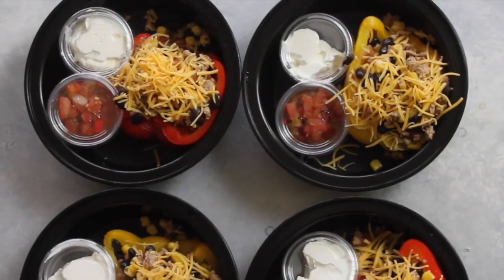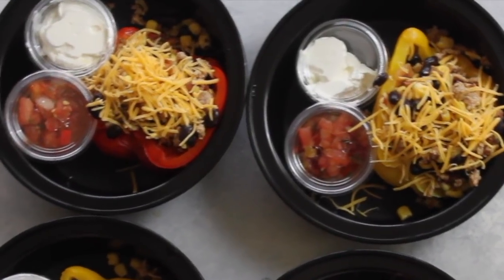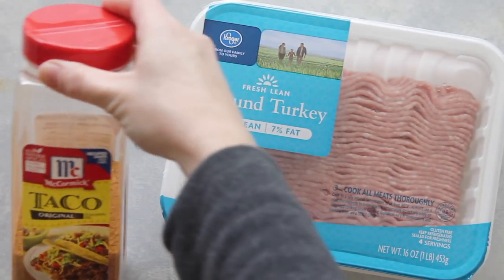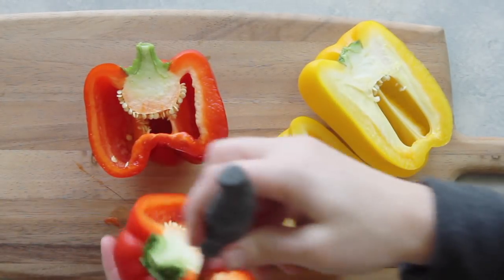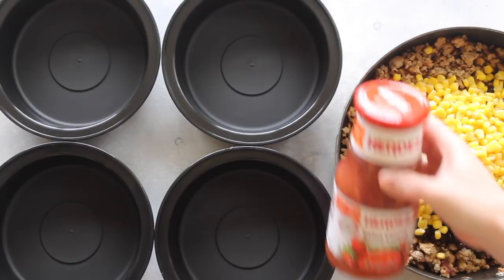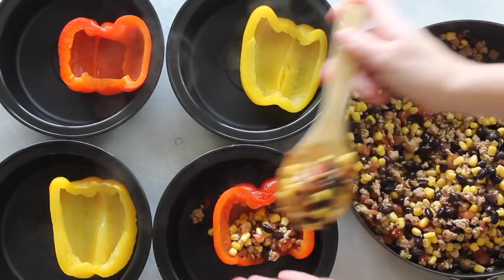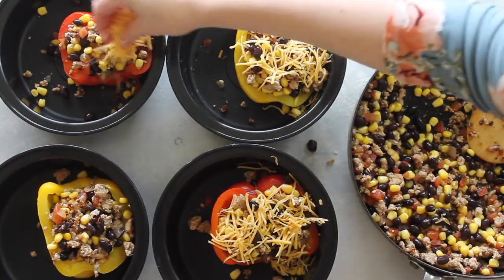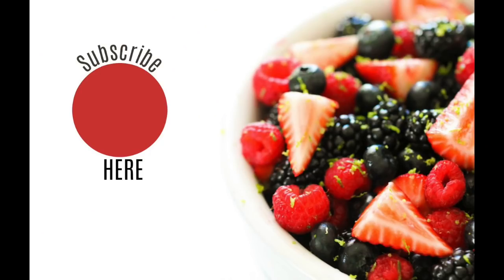Easy Southwest Stuffed Peppers - Meal Prep Monday - Week 4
Meal Prep Monday Week 4 is BACK and I'm making these healthy Southwest Stuffed Peppers! I like red, yellow and orange peppers much better than the green ones! If you have never tried Stuffed Peppers, you have to try these ones!

Nutrition:
265 Calories
21 grams of carbs
6 grams of fat
31 grams of protein

Ingredients you need:
2 peppers
1 lb ground turkey
taco seasoning
1 can of beans
1 can of corn
1 cup of salsa (plus more for toppings)
Cheese
Sour Cream for toppings (optional)

Get our Weekly Meal Plan delivered to your email every week with 8-10 recipes and a SHOPPING LIST!